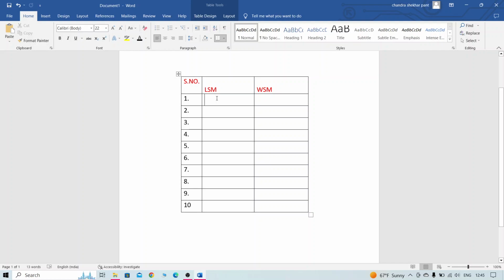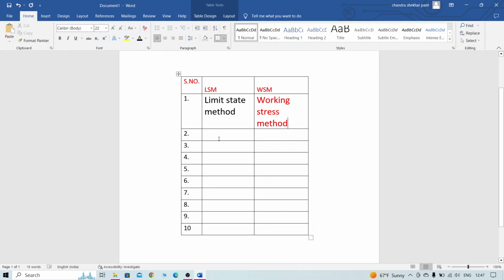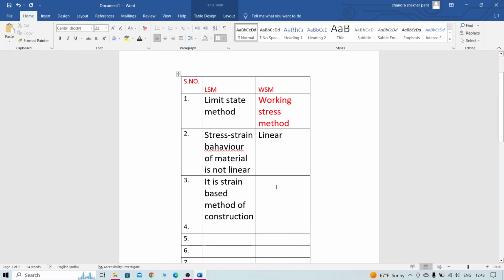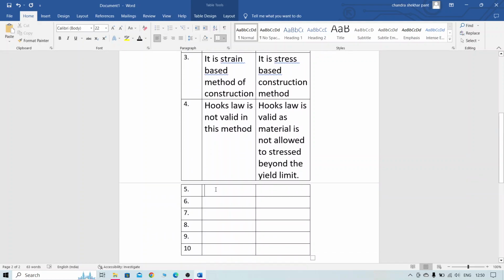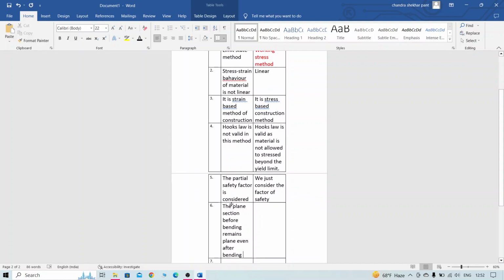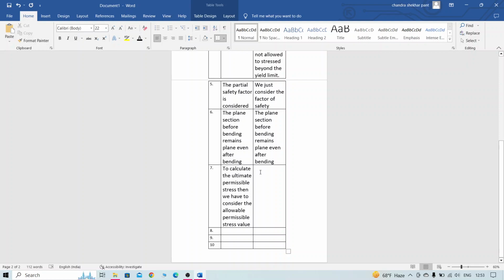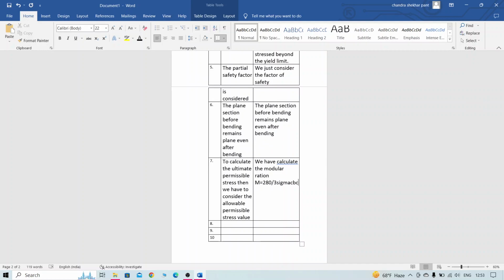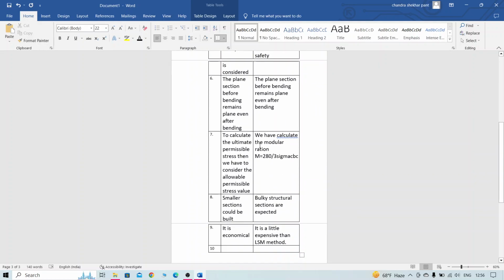STRUCTURAL ENGINEERING SUBJECTIVE PAPER FOR CIVIL ENGINEER, EXAMINATION, NEPAL, Part- 1(series 2)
This video is all about the STRUCTURAL engineering subjective paper for the aspirants who are preparing for the civil services examination( loksewa sewa aayog) in NEPAL. This is especially based on the officer level (6th level) technical examination.

In this video i have discussed about the differences between Limit state method and Working stress method.